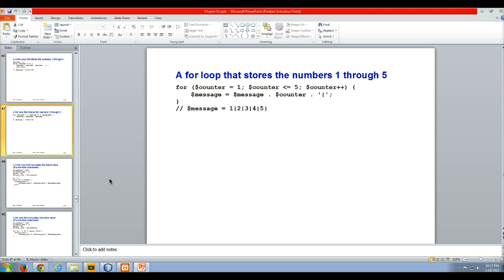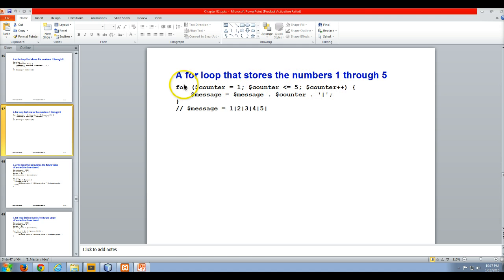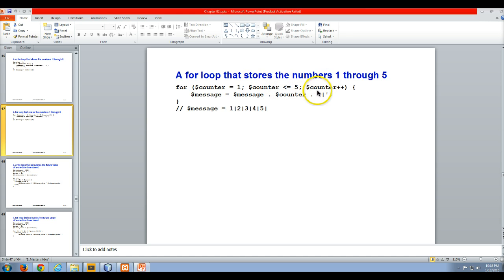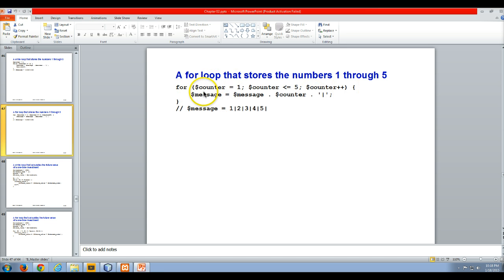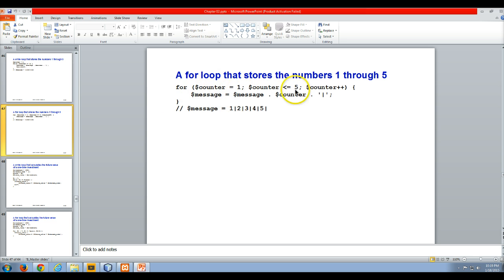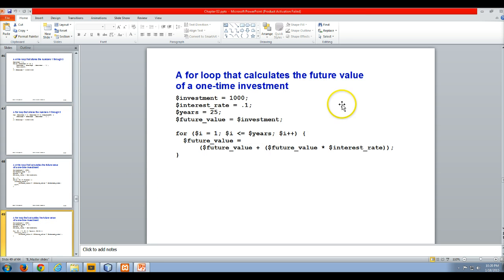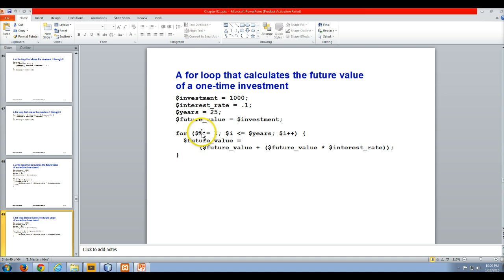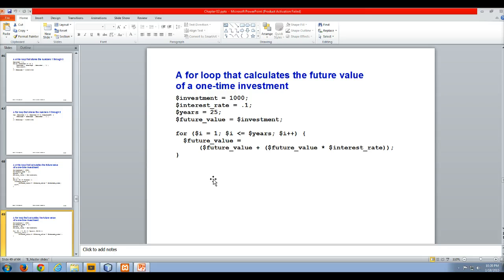Ch 2 - For Loops in PHP